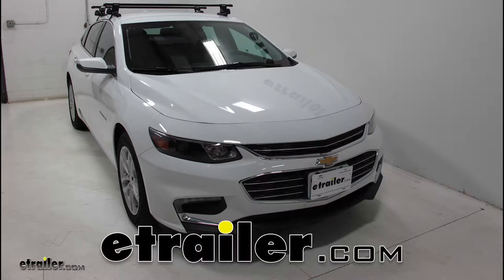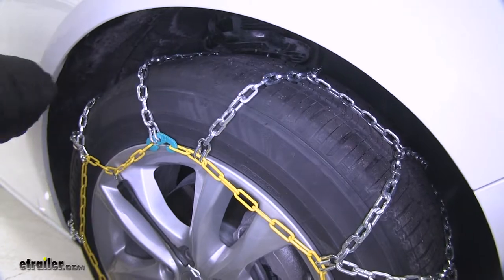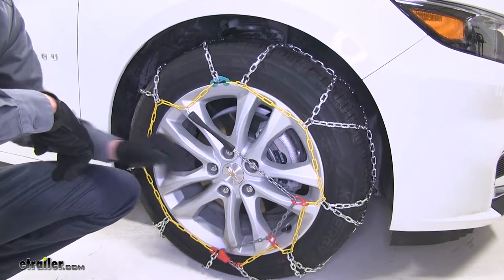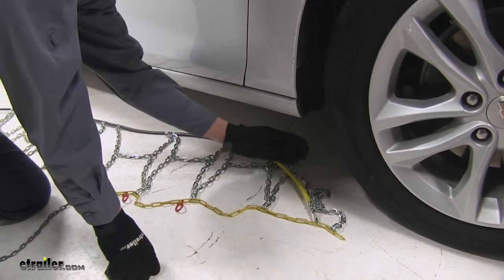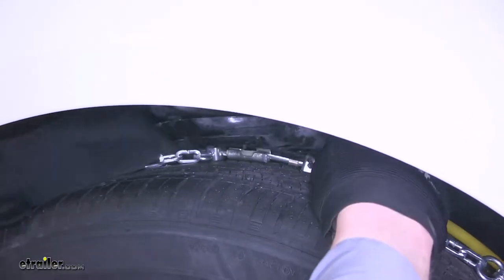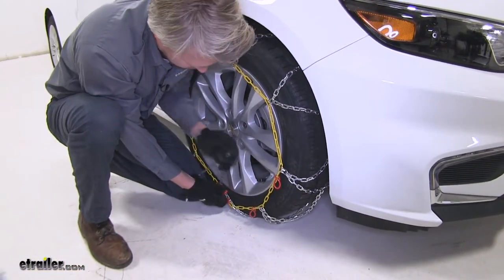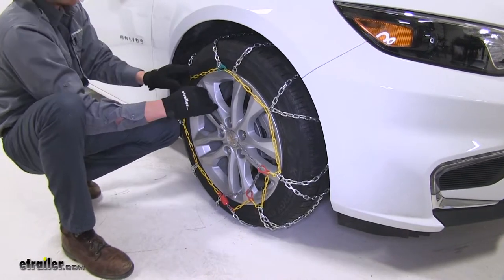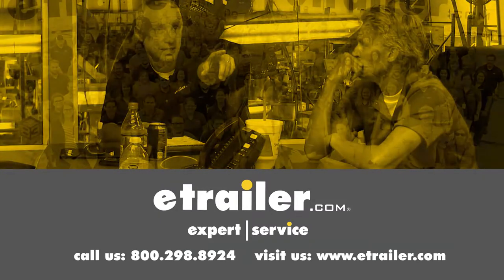etrailer | Mount: Titan Chain Snow Tire Chains on a 2018 Chevrolet Malibu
Speaker 1:          Today on our 2018 Chevrolet Malibu, we're going to be doing a test fit on the Titan Chain alloy snow tire chains, with a diamond pattern and square link. Part number TC1553, and that's on tire size 225 55 R17. These Titan chains are going to be a great addition to your Malibu for when driving in the wintry conditions. They feature a diamond pattern, rather than a ladder pattern, so they're going to offer more tire coverage, which means more traction.The square links are going to give us the bite we need to get through the snow and ice. They're also going to wear a lot more evenly, than if they we're twist links, so they're going to last a lot longer. They're a class S chain.

They're designed for vehicles with limited or low profile wheel clearance.Some chains require, or need a rubber adjuster, to help keep them tight and snug around the tire, while we're on the road. The integrated tensioner eliminates the need, and since it's attached, we won't lose it. They have a maximum speed rating of 30 miles per hour and they come in a quantity of two.The color coded design makes installation quick and easy. Let's go ahead and show you how we did that. To start off, we're going to be putting the chains on the front tires of the Malibu, because it is mostly driven by the front axle.

Now, it's a good idea to lay out the chains and make sure there's no kinks, twists, or any tangles in them.To get the chains installed correctly, we're going to make sure that the yellow portion of the cable is going to go behind the front tire of our Malibu, first. Now, we can bring the cable around the back side. We're going to stop when we get to the center of the chain. Then we put it on the ground. We're going to grab the cable portion from each side.

We're going to bring it up around the back side of the tire, and then connect it together.At the same time, we'll grab that chain and we'll pull it over our tire. Here in the front, we'll take the green hook and the yellow link and connect those together. Here at the bottom, we'll take our gray chain and the red channel. We're going to come up underneath, and we're going to pull it up, nice and tight, until it kind of locks itself in place. Just like that.

Then, we'll take the excess. We'll go through the red loop, here. Then, we'll go through the second red loop, and then finally, we'll stretch it out as far as we can across.Now, we can go ahead and repeat the same process on the opposite side. With both sides installed, it's a good idea to drive a short distance, stop, get out, check to see if you need to make any adjustments. That's going to complete out test for the Titan Chain alloy snow tire chains with the diamond pattern and square links part number TC1553 on our 2018 Chevrolet Malibu.